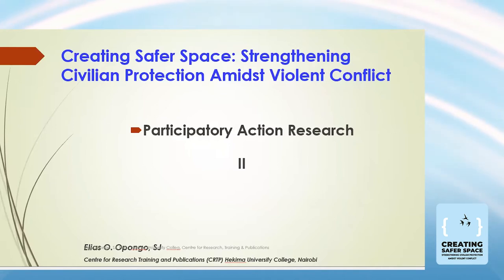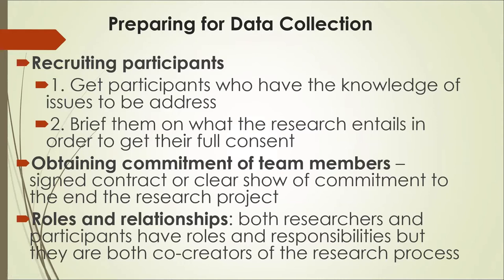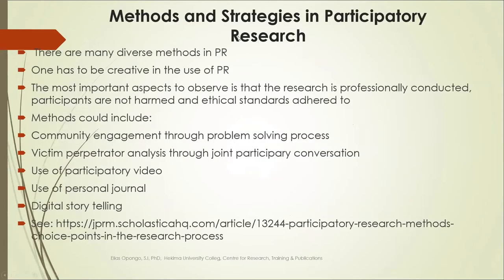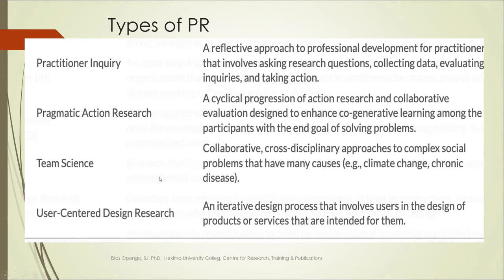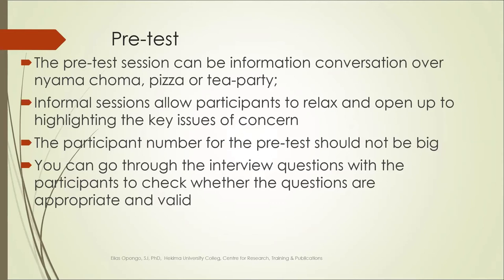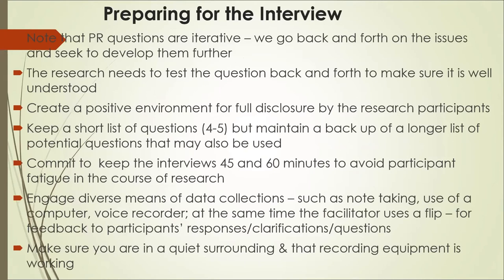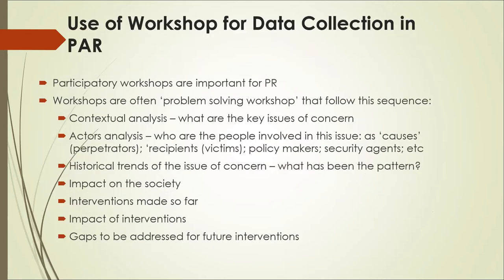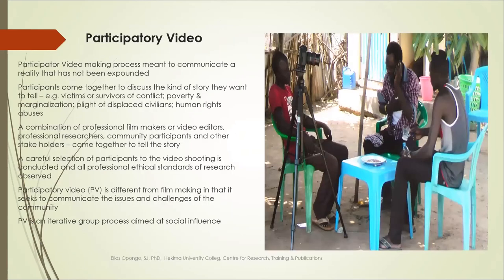Participatory Research Methods (Part 2)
Welcome to the AHRC-GCRF Creating Safer Space Research Methods Training Workshops!

In this workshop, Dr. Elias Opongo (Centre for Research, Training and Publication, Institute of Peace Studies and International Relations, Hekima University College, Kenya) discusses how we can design participatory research methods.

This workshop was held on 20 May 2021 and was organized by the Strathmore University Business School (SBS) in Kenya on behalf of the AHRC-GCRF Network Plus Creating Safer Space.

To view the subtitles in Spanish, please click on the "Settings" icon, click "Subtitles/CC", click "Auto-translate," and choose Spanish.

Learn more about the AHRC-GCRF Network Plus Creating Safer Space by visiting creating-safer-space.com.

¡Bienvenidos a los Talleres de Capacitación en Métodos de Investigación de AHRC-GCRF Creando Espacio Más Seguro!

En este taller, el Dr. Elias Opongo (Centro de Investigación, Capacitación y Publicación, Instituto de Estudios de paz y relaciones internacionales, Hekima University College, Kenia) discute cómo podemos diseñar métodos de investigación participativa.

Este taller se llevó a cabo el 20 de mayo de 2021 y fue organizado por la Strathmore University Business School (SBS) para AHRC-GCRF Network Plus Creando Espacio Más Seguro.

Para ver los subtítulos en español, por favor haga clic "CC", haga clic en el icono "Configuración", clic en "Subtítulos / CC", clic en "Traducción automática" y elija Español.

Obtenga más información sobre AHRC-GCRF Network Plus Creating Safer Space visitando creating-safer-space.com